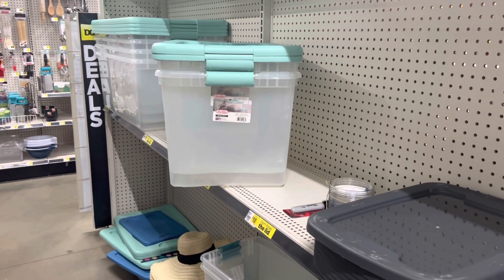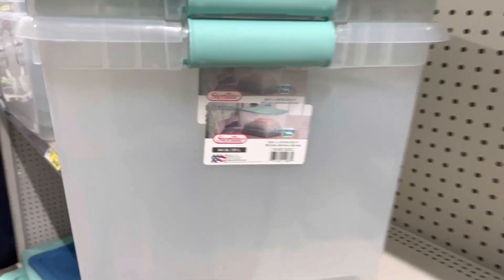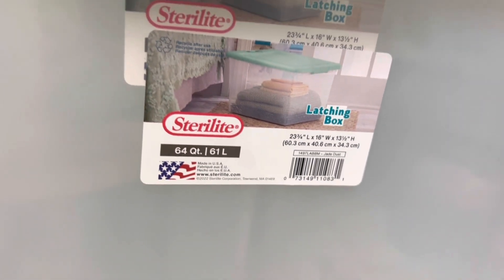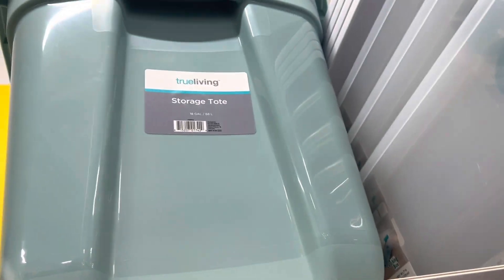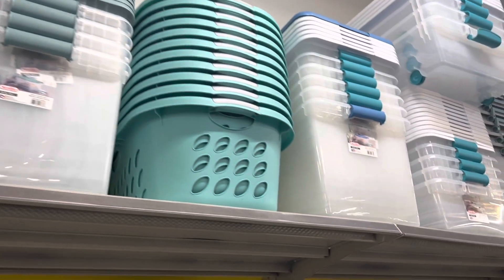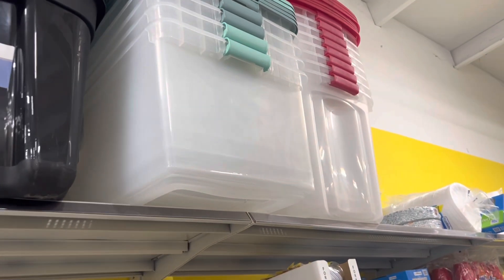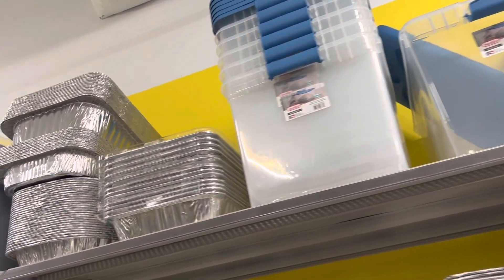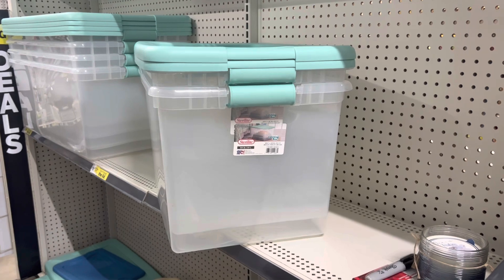😮TOTES ON SALE!! | DOLLAR GENERAL | 03/10-03/12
Totes will be on sale at Dollar General from 03/10-03/12